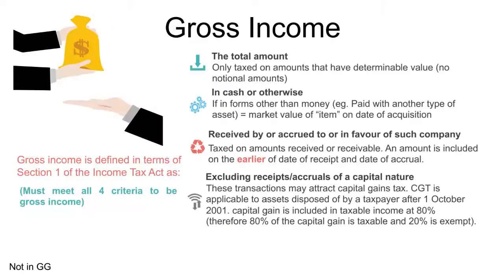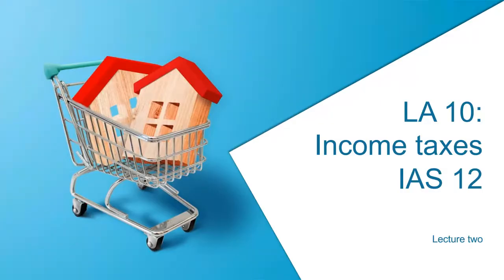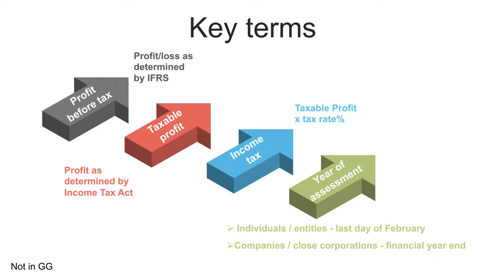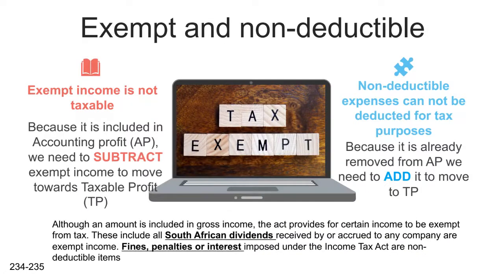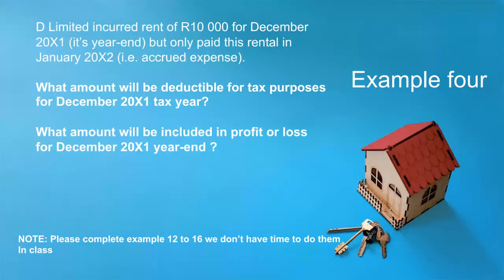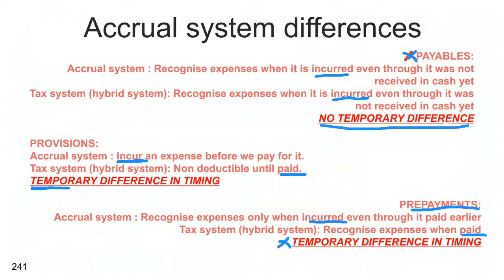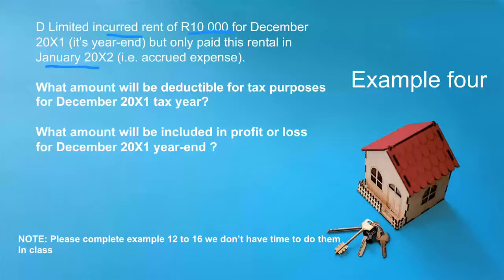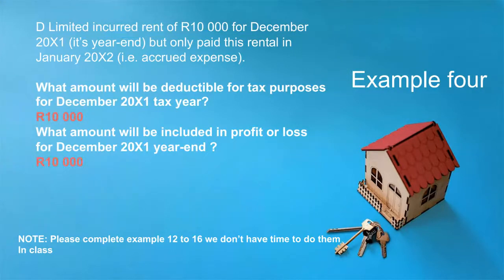Income tax Lecture two